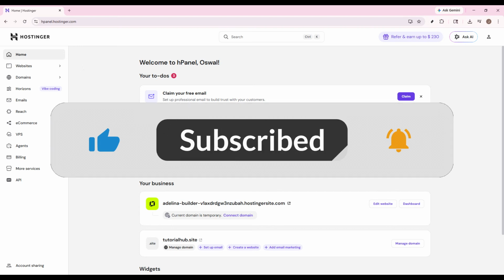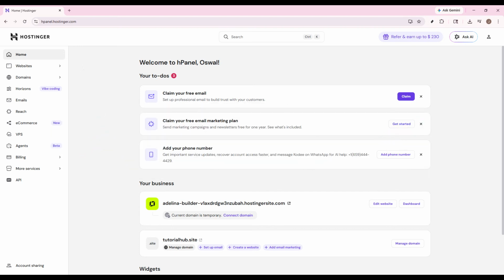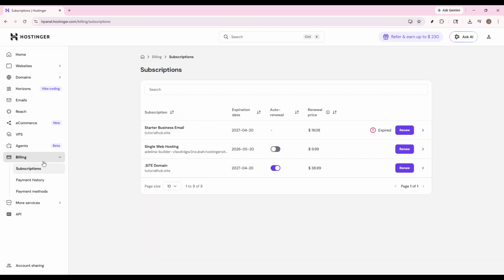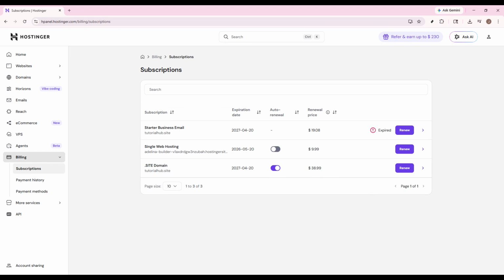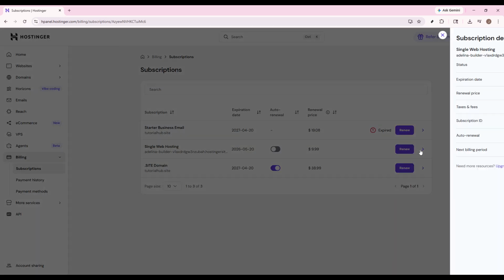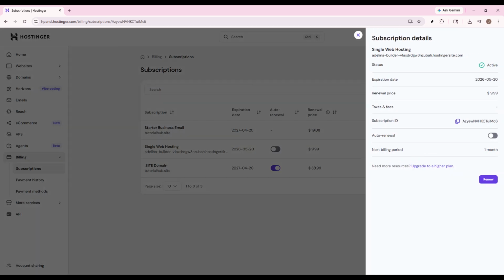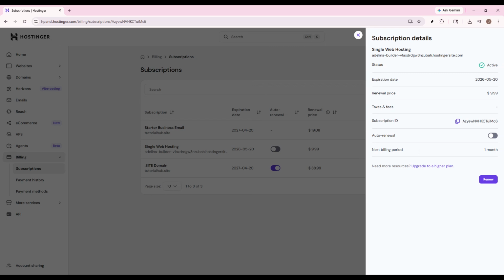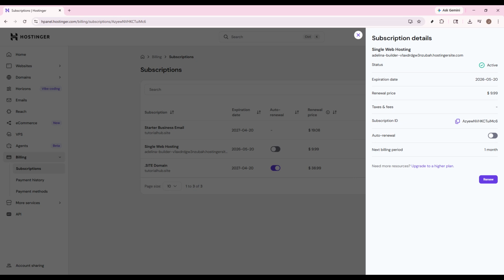How To Turn Off Hostinger Auto Renewal (Easy Guide)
Learn how to turn off Hostinger auto renewal in just a few simple steps. This tutorial shows you where to find your subscriptions, how to disable renewal, and how to keep control of your billing settings.

🕚Timestamps:
0:00 Intro
0:18 Log In To Hostinger
0:30 Open Billing
0:41 Go To Subscriptions
0:53 Select Your Plan
1:06 Disable Auto Renewal
1:26 Final Check And Outro

✍️What You'll Learn In This Video:
• How To Turn Off Hostinger Auto Renewal
• How To Find Billing Settings In Hostinger
• How To Open Your Hostinger Subscriptions
• How To Select The Correct Hosting Plan
• How To Disable Automatic Renewal On Hostinger
• How To Confirm Your Renewal Settings

💡Pro Tips:
• Double-check you’re in the correct Hostinger account before changing any subscription settings.
• If you manage multiple plans, make sure you select the right one before disabling renewal.
• Review your billing page after making changes to confirm auto renewal is turned off.
• If needed later, you can return to the same subscription settings and turn renewal back on.